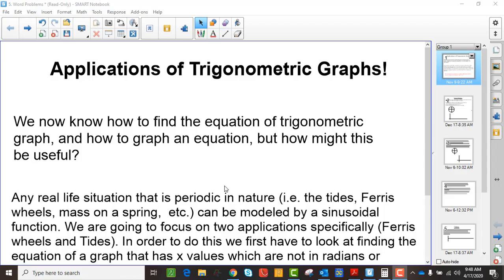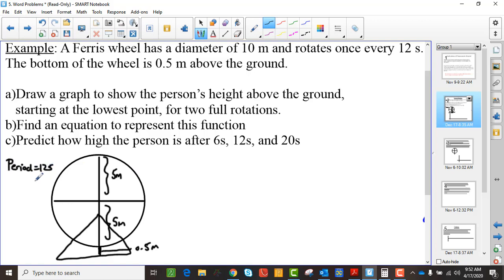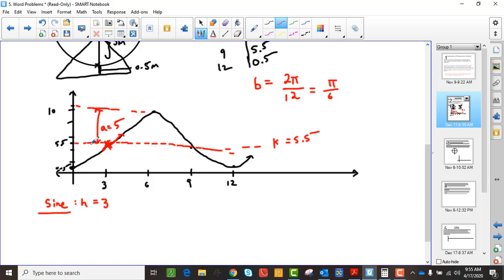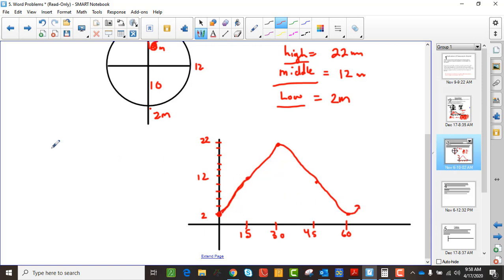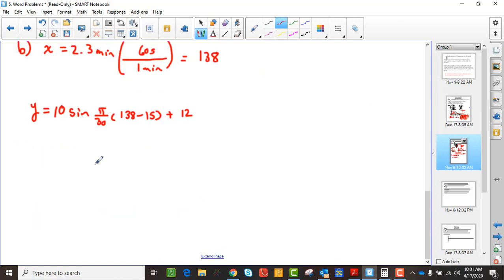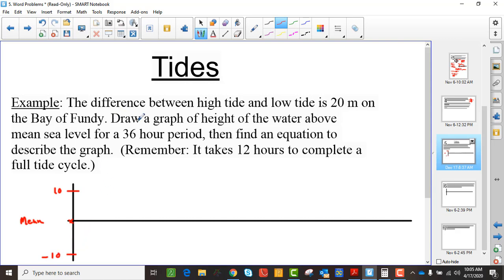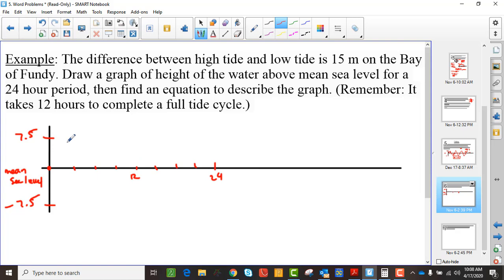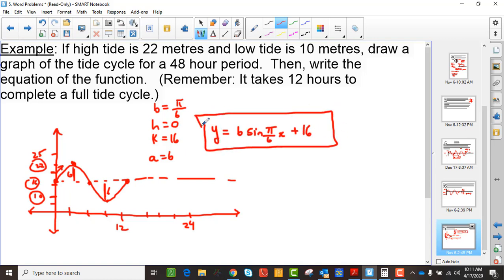Applications of Trig Graphs